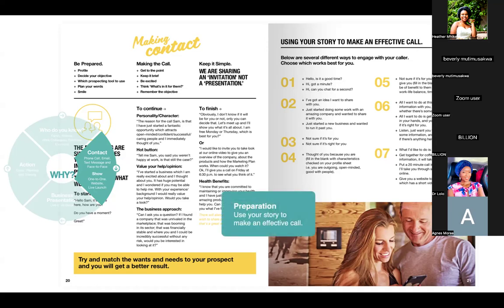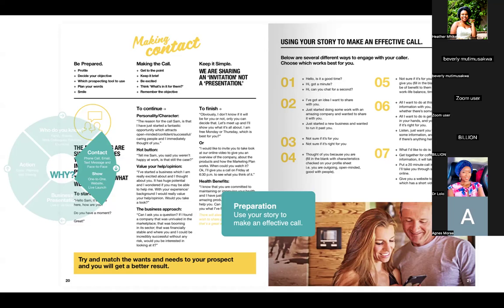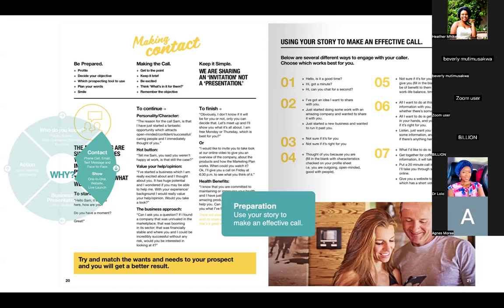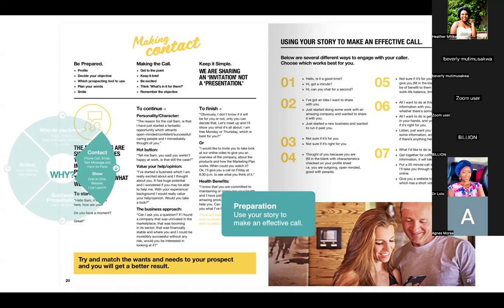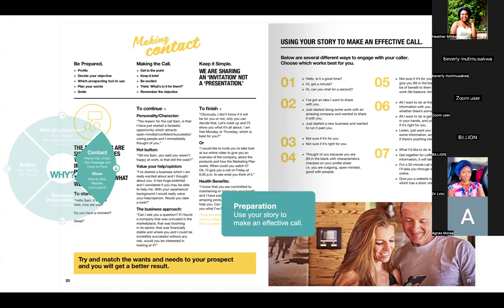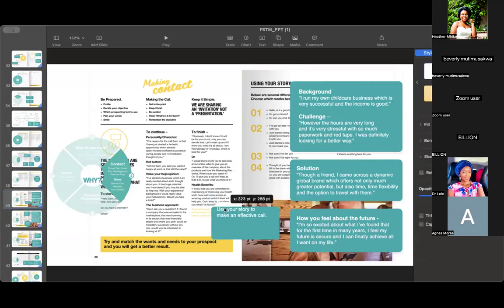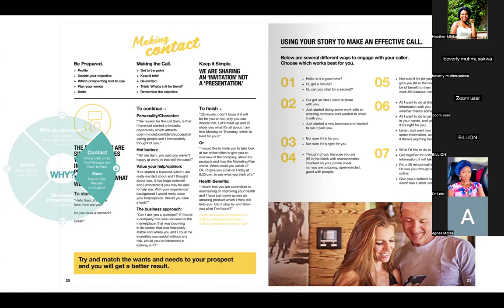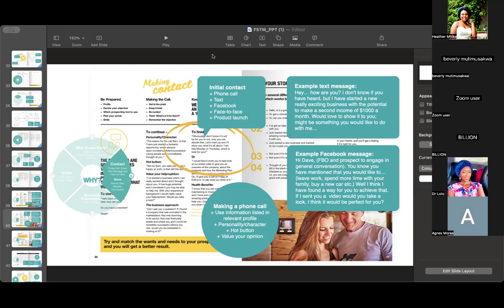2024-07-04 05.07.17 HEATHER MHIKE 5AM MASTERS CLASS - MAKING CONTACT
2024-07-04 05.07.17 HEATHER MHIKE 5AM MASTERS CLASS - MAKING CONTACT